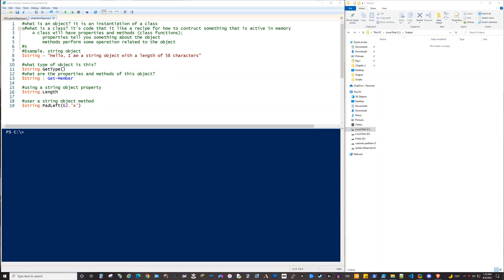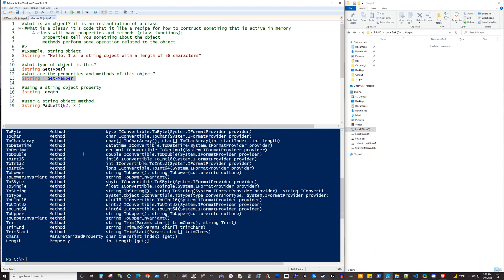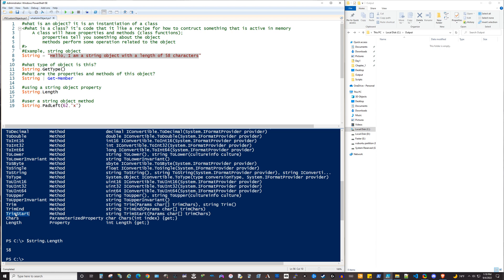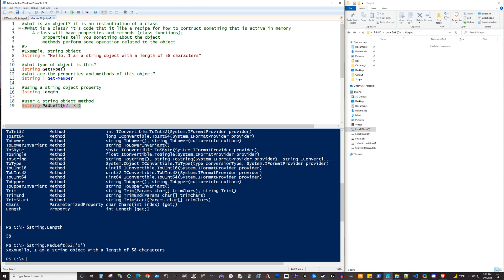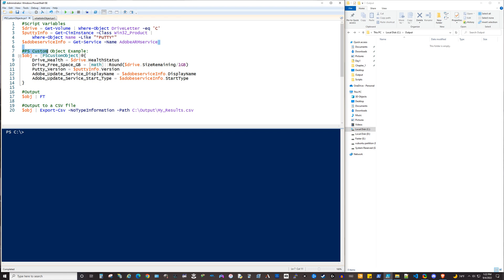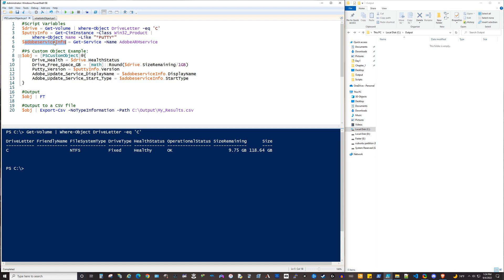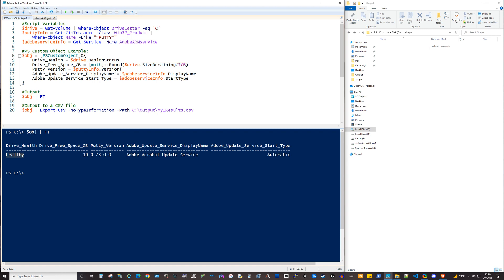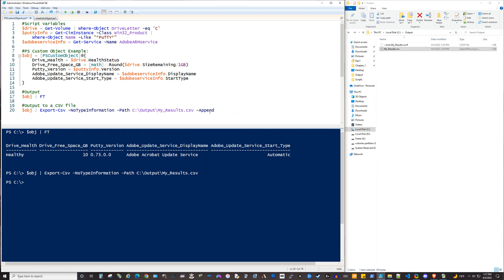PS Custom Objects in PowerShell!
What are objects anyway? We discuss this and show a use case for the PS Custom Object in PowerShell.